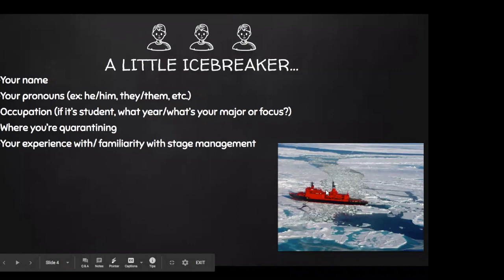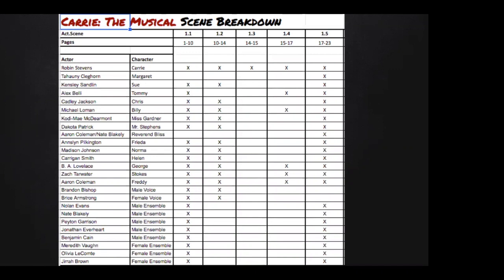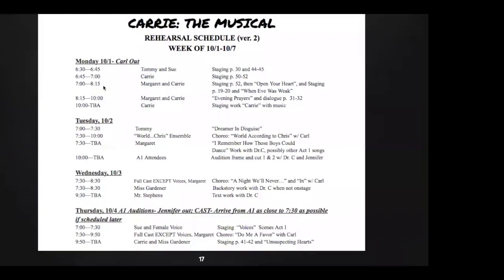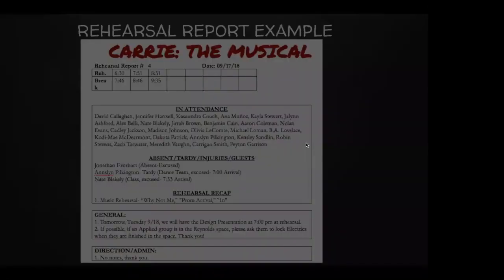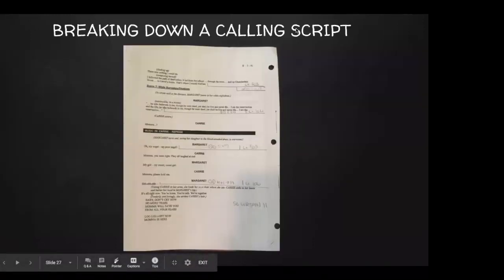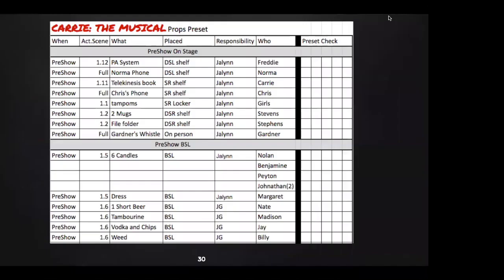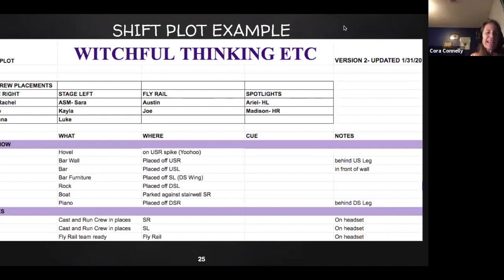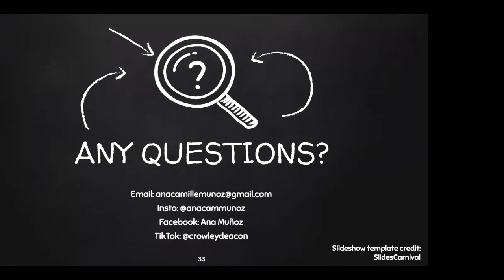Stage Management 101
Online workshop with Ana Munoz - April 16, 2020